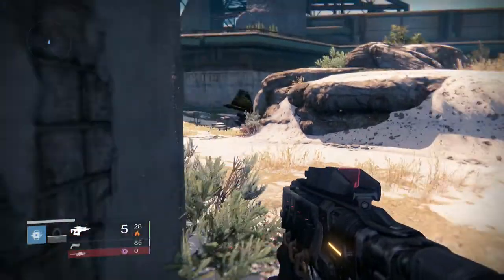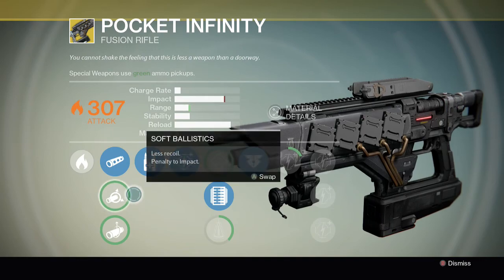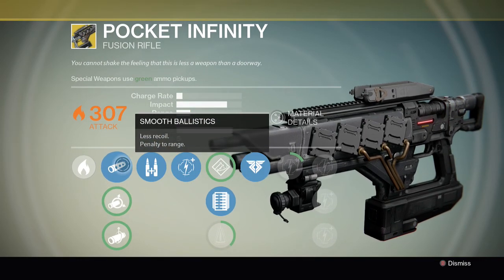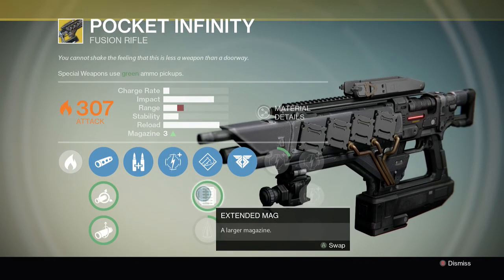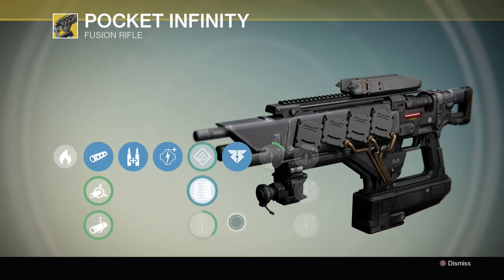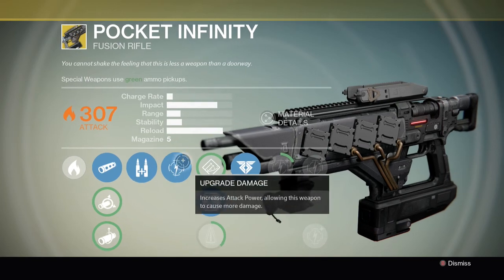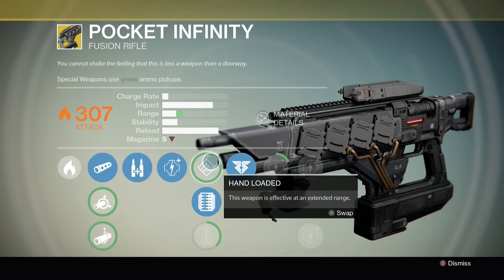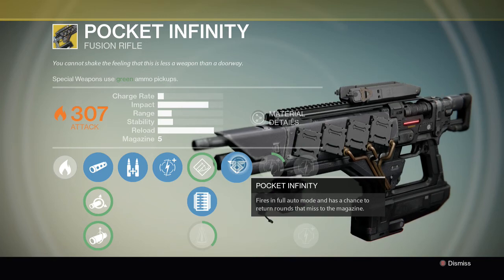Destiny: Exotic Review "Pocket Infinity"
To infinity and beyond? Left looks at the Pocket Infinty exotic fusion rifle.